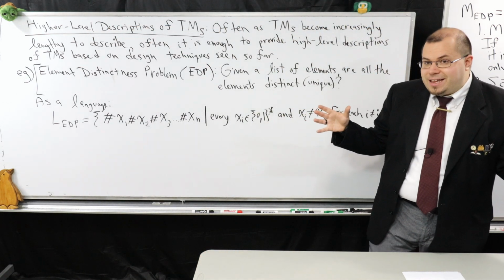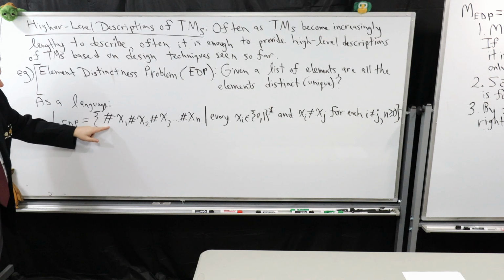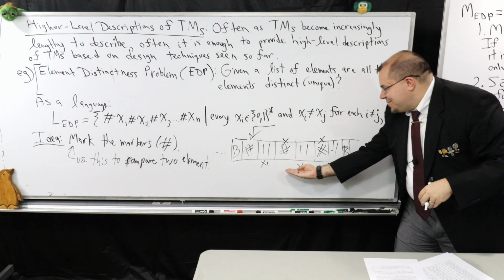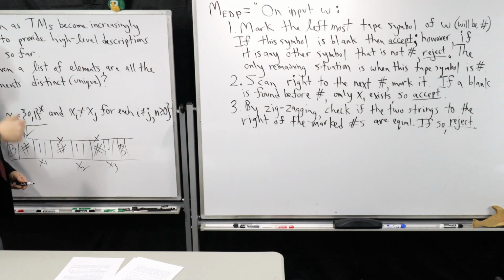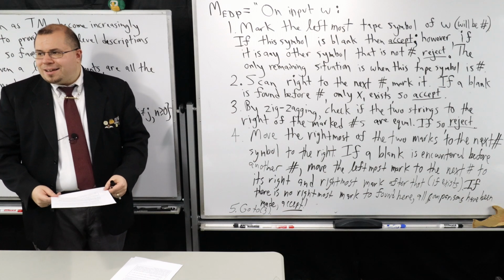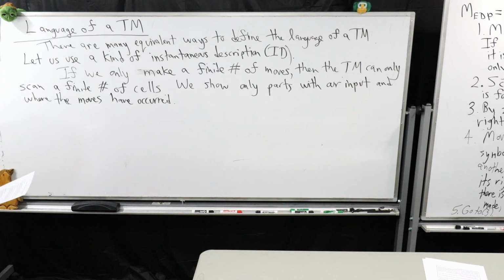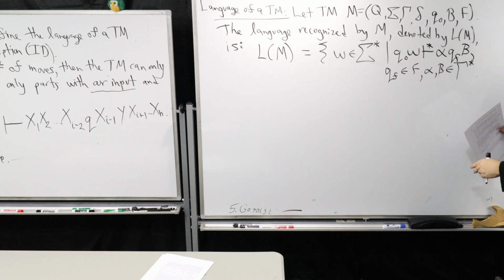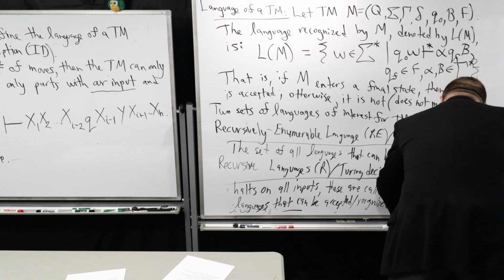F2021 CS 411/811 Lecture 26 (Element Distinctness Problem, Language of TM, Languages RE and R)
We did some example where we adopted a higher-level description of a TM, then used instantaneous descriptions to help us formally define the language of a TM.  Finally I closed out on a couple important sets of languages for recognizers and deciders.

Time Stamps:
0:00 Opening
0:50 Higher-Level Descriptions of TM, Example with Element Distinctness Problem
32:40 Language of a TM
47:11 Recursively-Enumerable (RE) or Turing-Recognizable and Recursive (R) Languages or Turing-Decidable